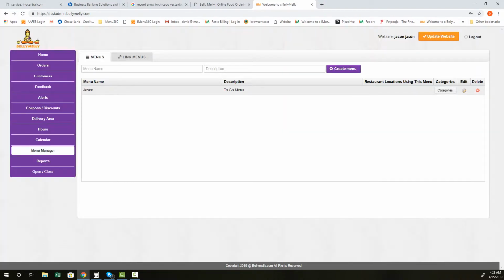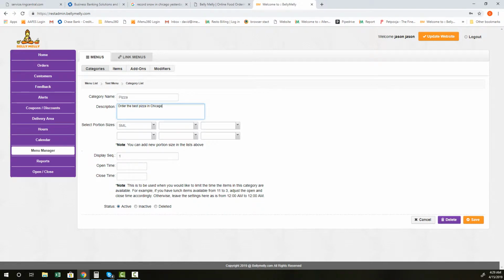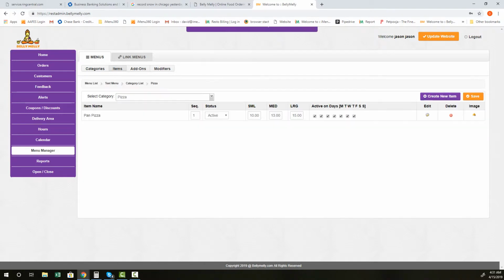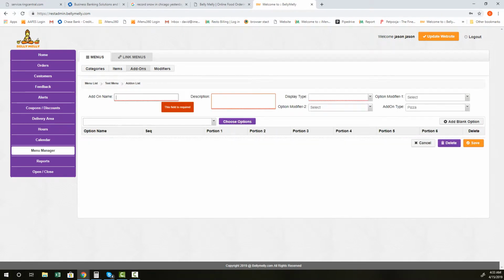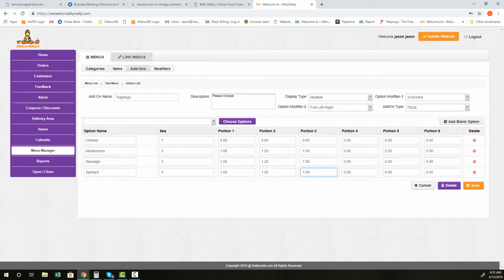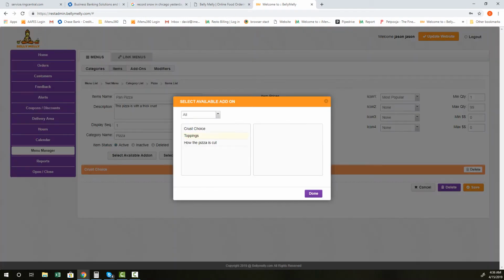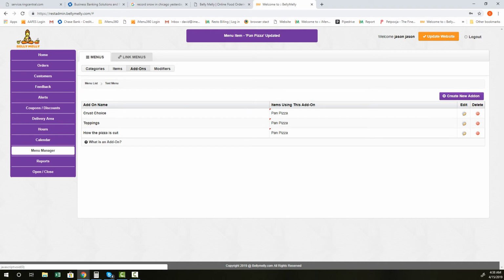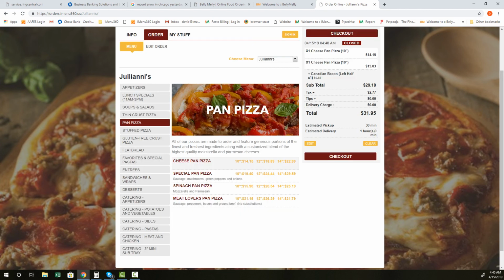Addons with Pizza